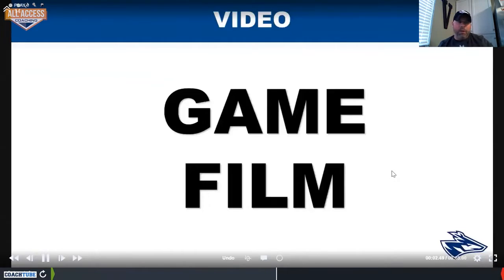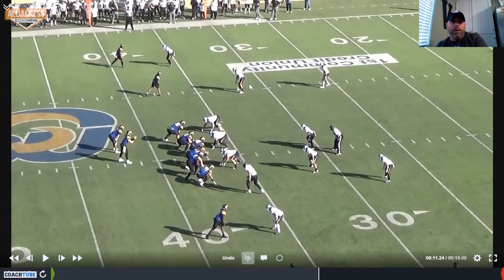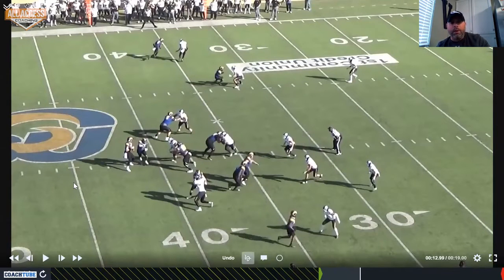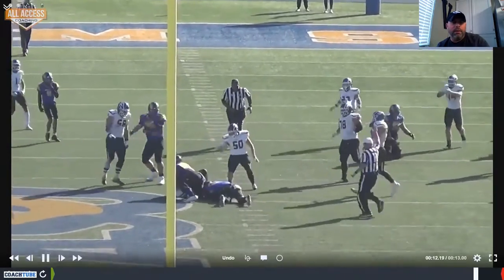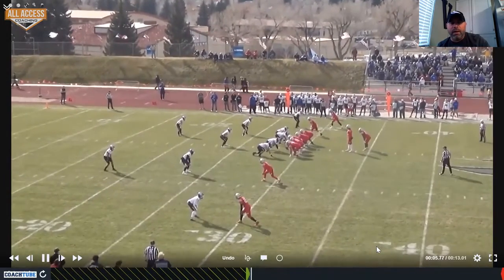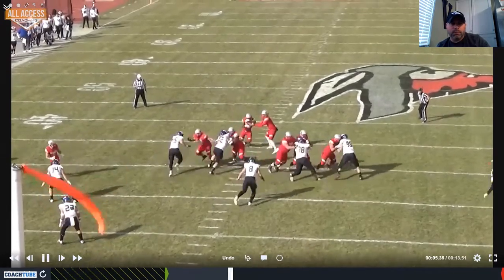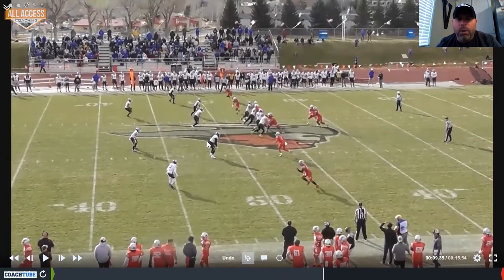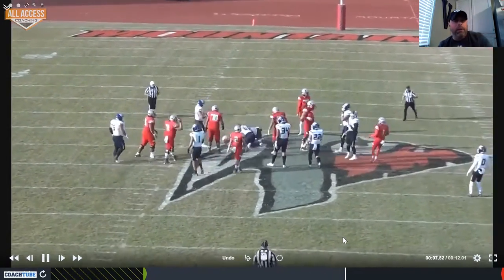University of Nebraska at Kearney LB coach - Fit / Flow / Freeze rules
University of Nebraska at Kearney LB coach Brian Vaughn's "Fit-Flow-Freeze" rules for 2nd level defenders versus the RPO game.